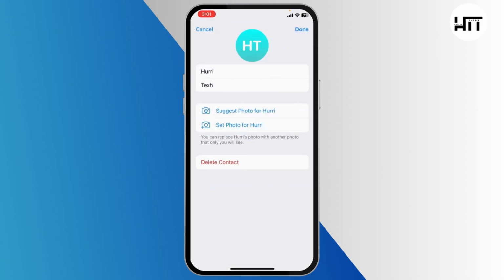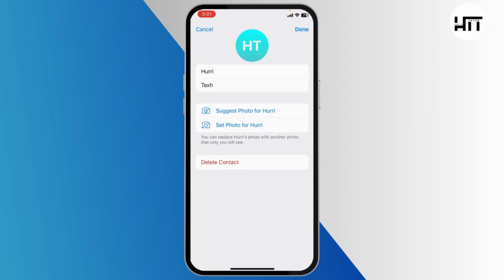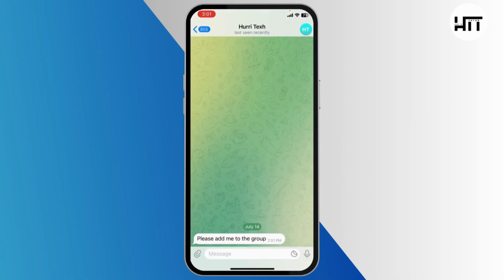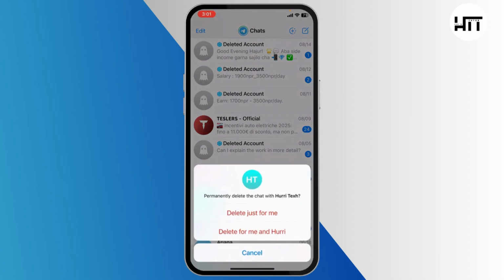How To Delete Contacts & Messages From Telegram?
Want to delete contacts or messages from Telegram quickly and easily? This video will guide you step-by-step on how to remove unwanted contacts and delete messages on Telegram. Whether you're asking, "How do I delete contacts on Telegram?" or need help managing your chats, this tutorial has you covered. Learn the simple steps to keep your Telegram clean and organized. Watch now to see how you can delete contacts and messages from Telegram today!

Timestamps:
00:00 How To Delete Contacts & Messages From Telegram?
00:06 How Do I Delete Contacts on Telegram?